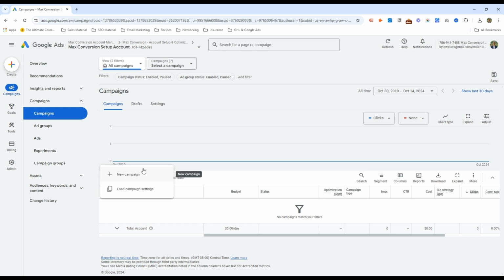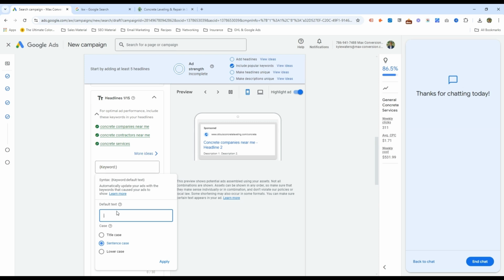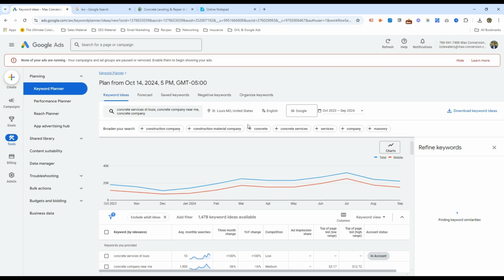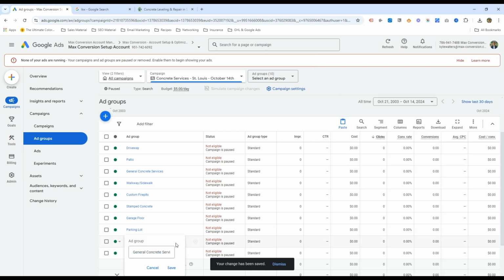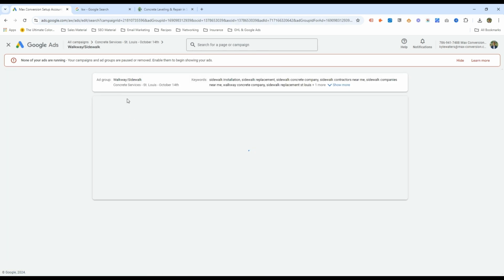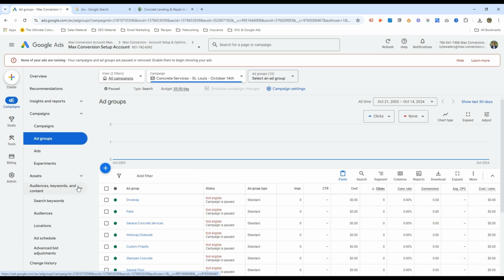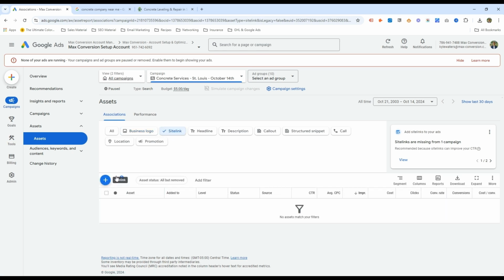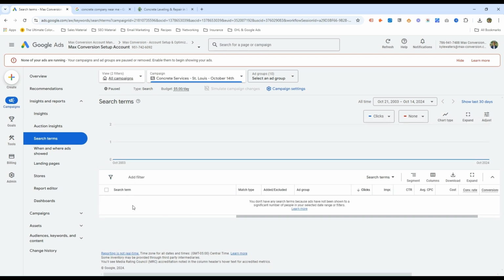Concrete Company Google Ads Tutorial (Step-By-Step Guide)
Check out our video on how to set up a Google Ads campaign for a concrete company!

We'll guide you step-by-step on how to create an effective and profitable Google Ads campaign specifically designed for concrete companies. Whether you're a small business owner, contractor, or marketing manager, this tutorial is essential for anyone looking to enhance their online presence and attract more clients.

0:00 - Campaign Settings
3:40 - Setting Up First Ad Group
8:43 - Set Your Budget
10:34 - Keyword Research + Campaign Settings
12:20 - Duplicating Ad Groups
16:21 - Changing Ads/Keywords
20:54 - Changing Keywords & Ads
28:10 - Audience Targeting
28:35 - Negative Keywords
30:10 - Updating Keyword Match Types
30:45 - Assets Setup (aka extensions)
34:28 - Final Recommendations!

What is Google Ads for Concrete Companies?

Google Ads is an effective way for concrete companies to generate more jobs without relying solely on SEO or traditional marketing. Your customers are actively searching on Google for services like "concrete driveway repair" or "concrete patio installation," and with Google Ads, your business can appear right at the top for these high-intent keywords. This allows you to directly reach the audience looking for concrete services, driving more leads and helping your company grow faster.